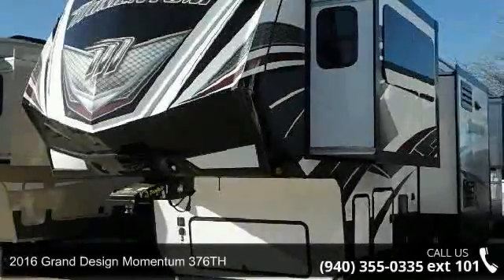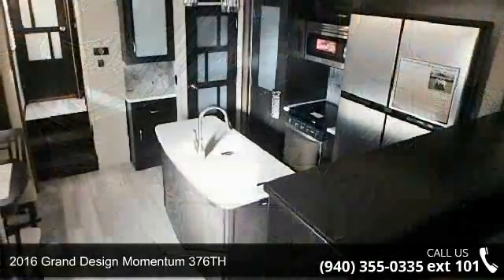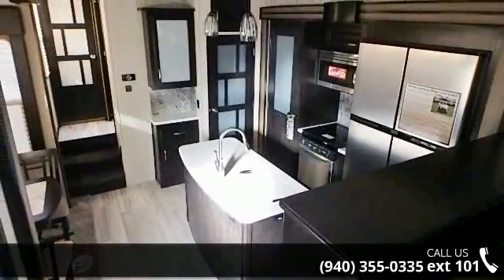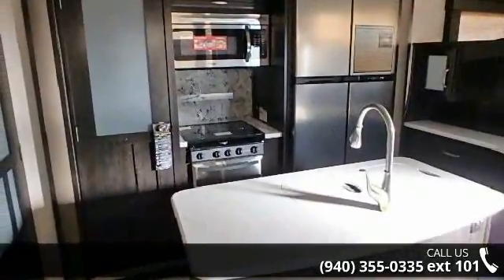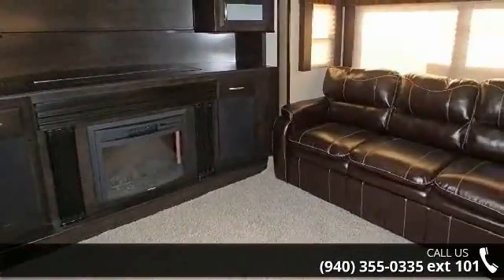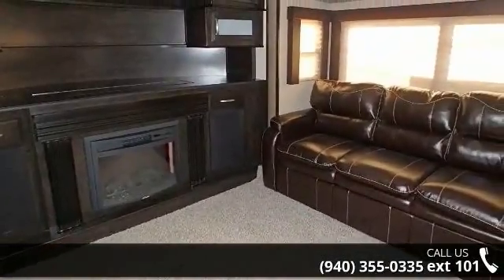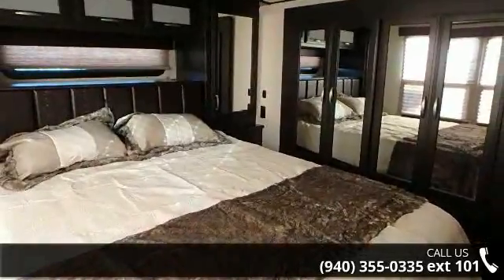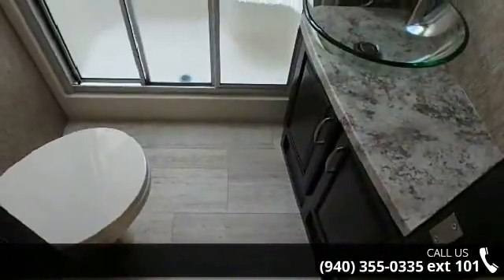2016 Grand Design Momentum 376TH - McClain's RV Superstor...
Grand Design has taken all of the best things about a luxuryfifth wheel and combined them with the functionality of a toy hauler to createone incredible RV! The Momentum 376TH is jam-packed with amazing features likeslam-latch baggage doors, frameless tinted windows, exterior security lights, outdoorkitchen, the 6-pointhydraulic leveling system and a power patio awning with integrated LED lighting.Inside, the Momentum 376TH is full of luxurious amenitiessuch as recessed LED ceiling lighting, blue LED accent lighting, the Chocolate dcor, andbeautiful raised panel hardwood cabinet doors with hidden hinges. Cooking lunchor dinner will be a breeze in this exquisite kitchen. The solid surfacecountertops and sink covers, 3-burner stainless steel stove top with ovenbelow, and a 30 stainless steel microwave, and the spacious kitchen islandwill ensure you have all the tools you need!